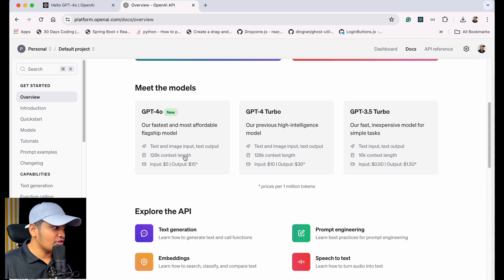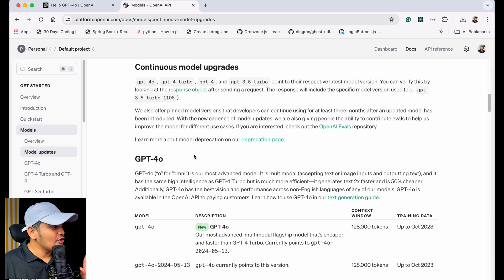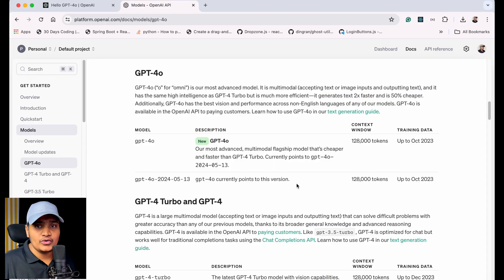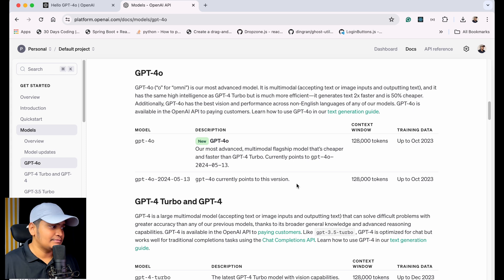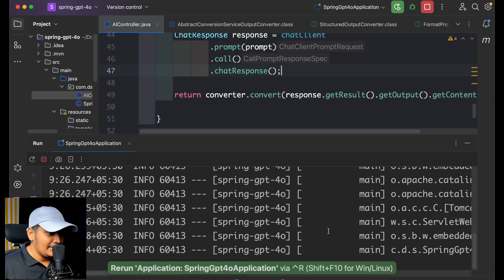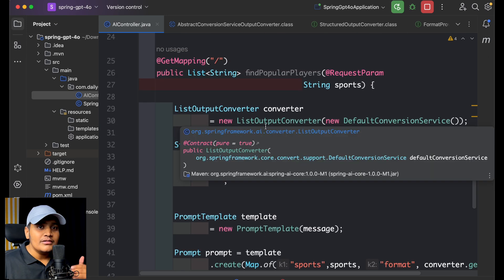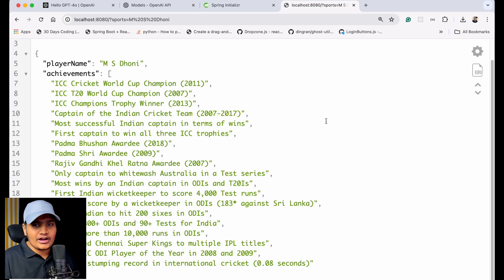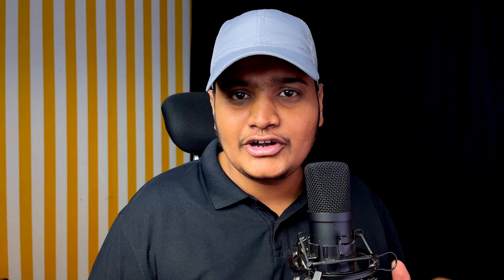Getting Started with GPT-4o in Spring and Java | Spring AI